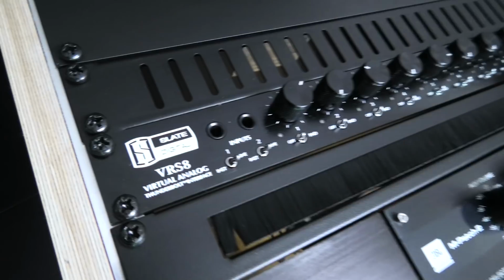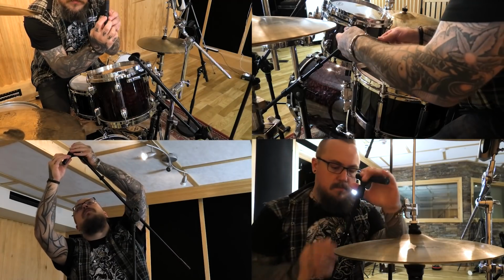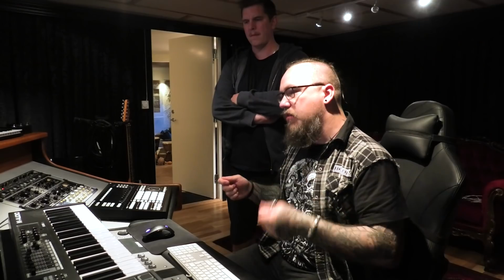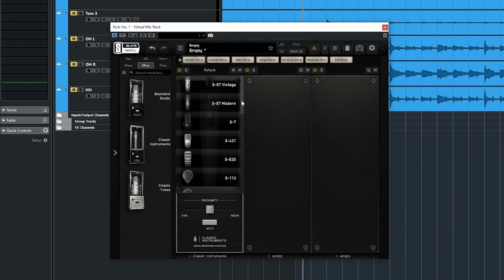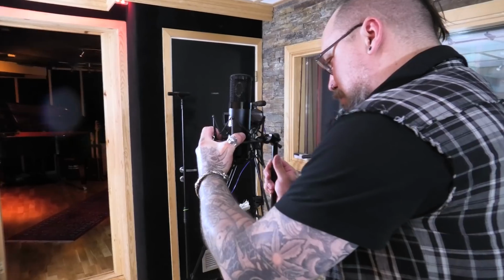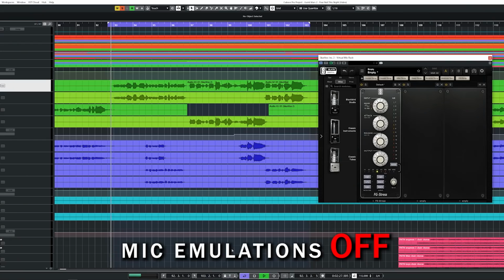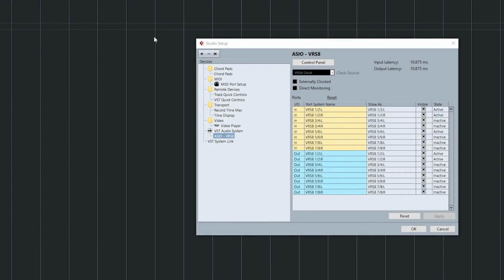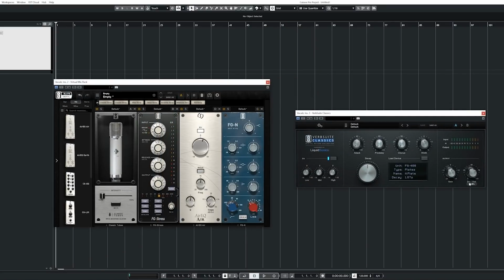THE BEST AUDIO INTERFACE I'VE EVER OWNED! - Slate Digital VRS8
Here you can get all my covers in mp3 and full quality 24 bit 44,1khz wav files as well as a Guitar Pro files. It is still work in progress, and I will make a Guitar Pro file for all my other covers in time.